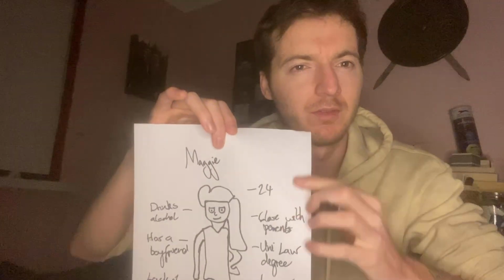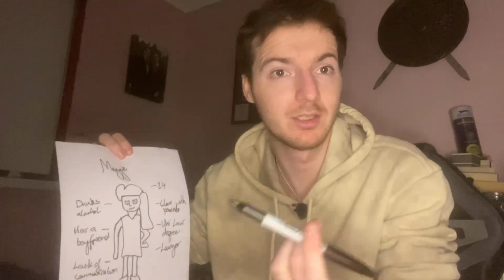A Helpful Way For Writing Characters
Social Accounts